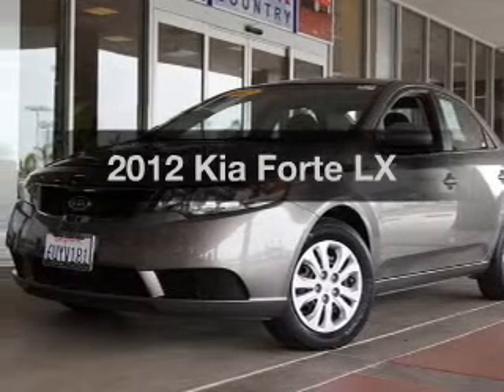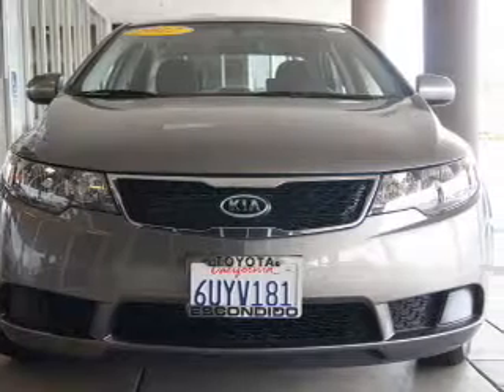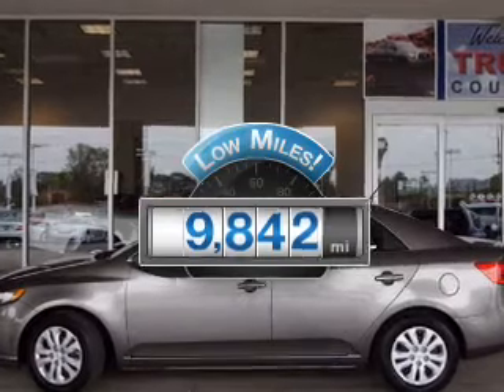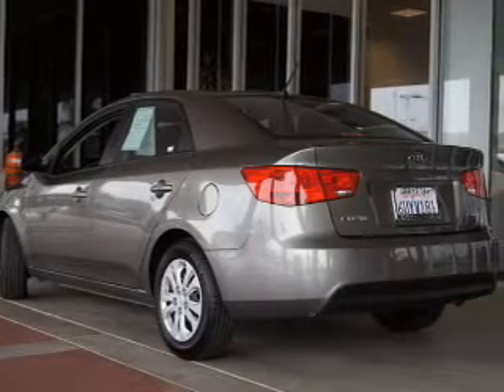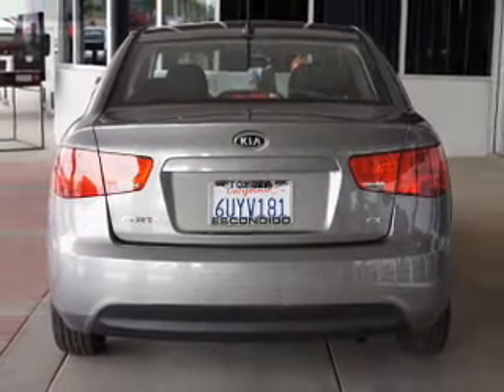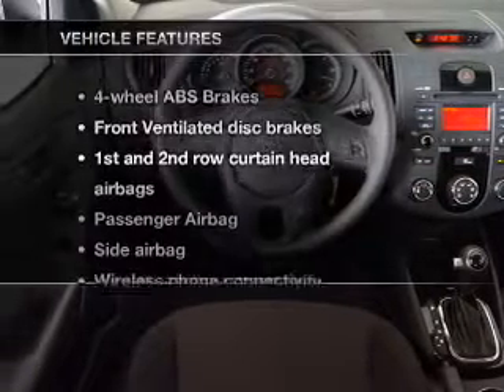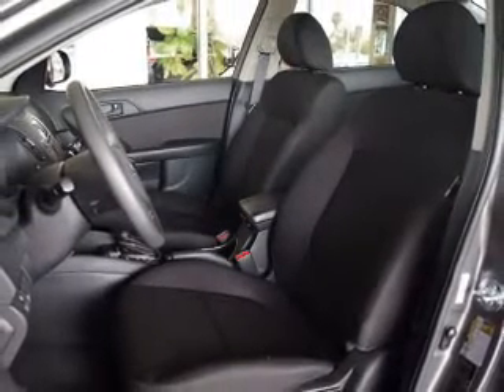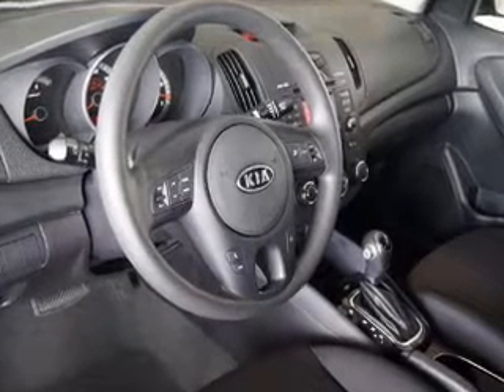2012 Kia Forte - Escondido CA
Year: 2012
Make: Kia
Model: Forte
Trim: LX
Engine: 2.0 liter inline 4 cylinder 16 valve MPFI DOHC
Transmission: 6-Speed Automatic
Color: Gray
Mileage: 9810
Address:
999 North Broadway